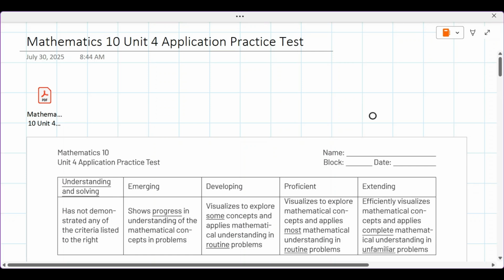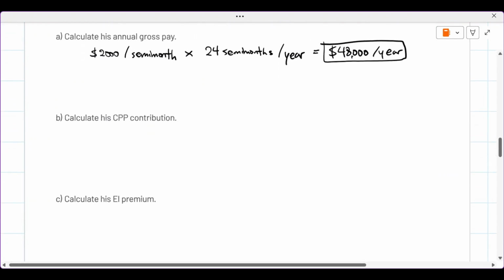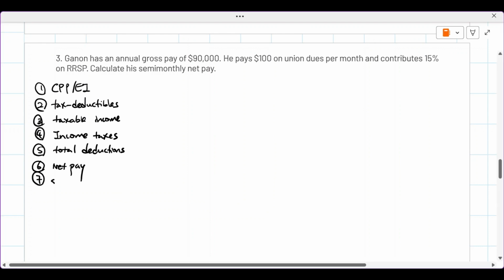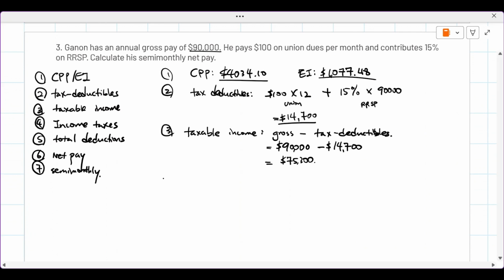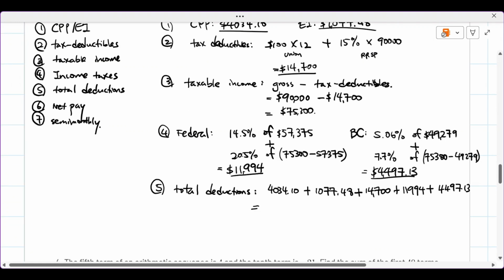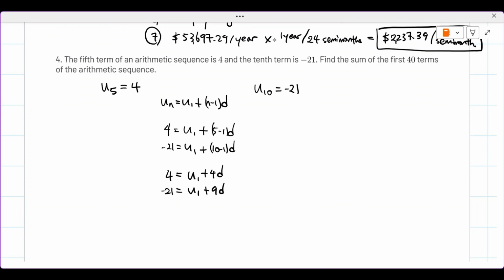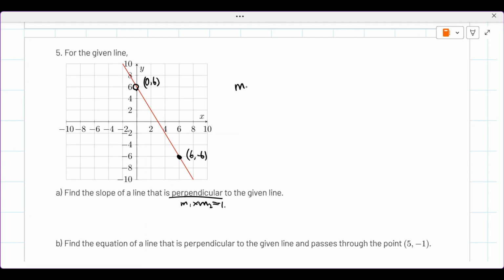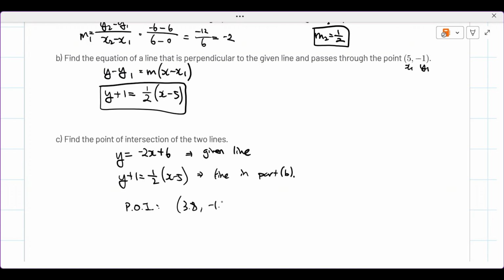Mathematics 10 - Unit 4 Application Practice Test Solution - Lee, Do Hoon